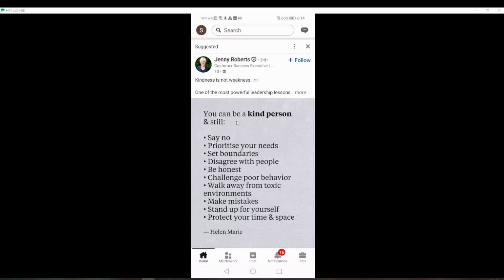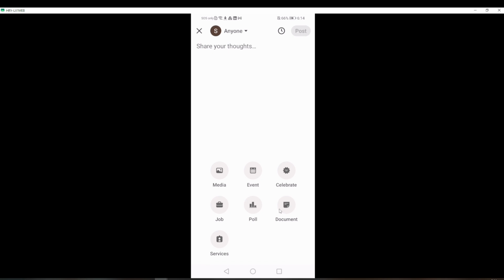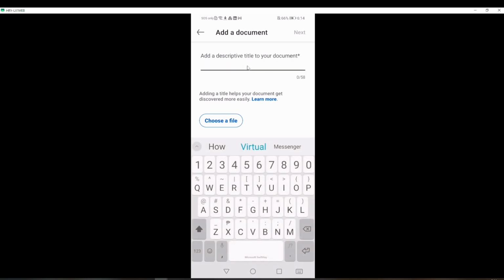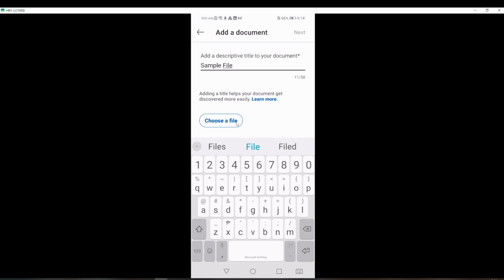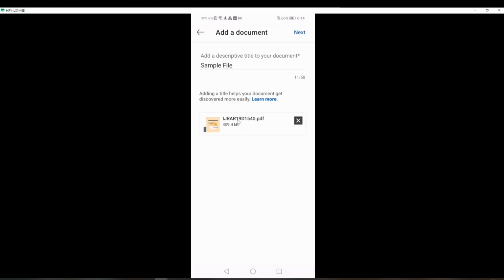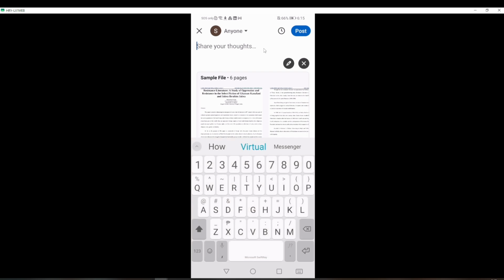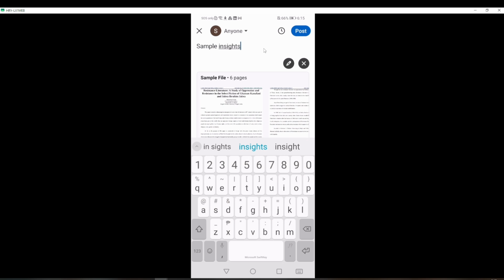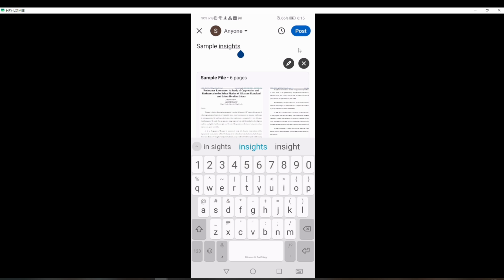How To Attach Documents In LinkedIn [2026 Guide]